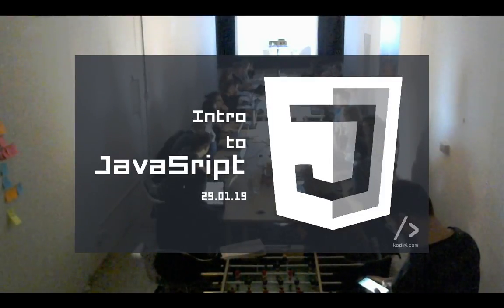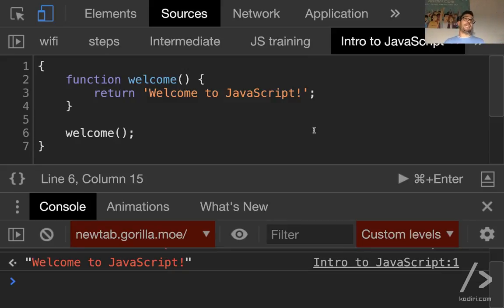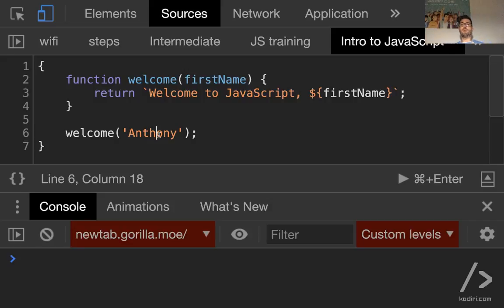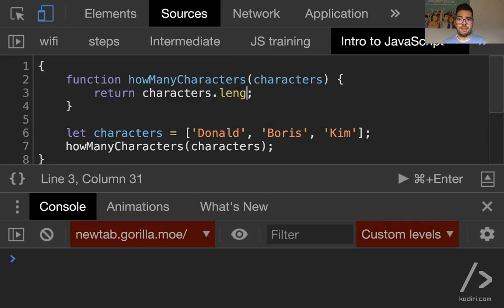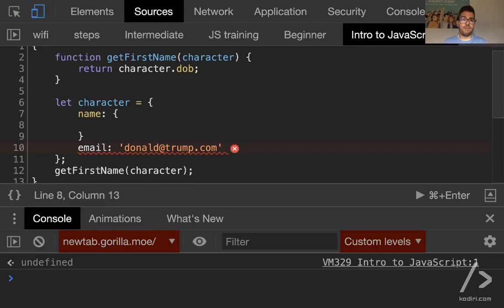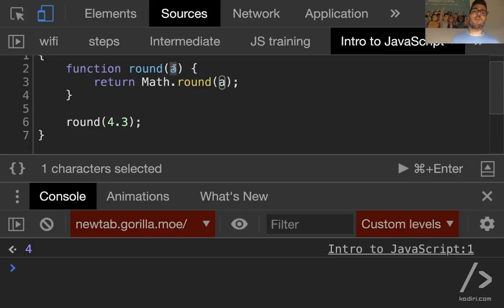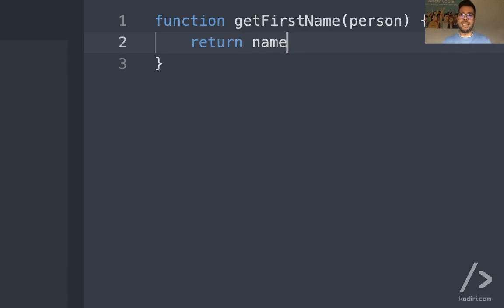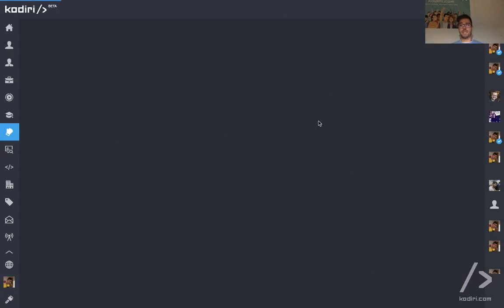Introduction to JavaScript